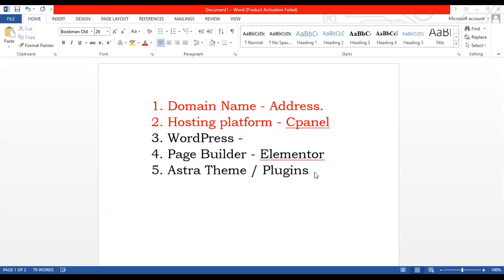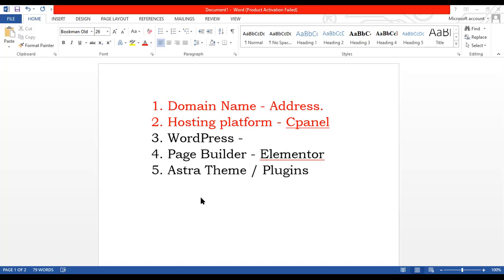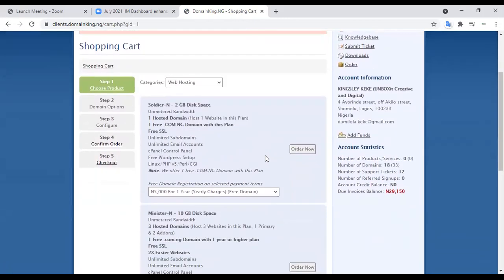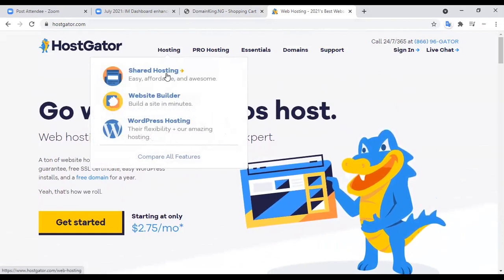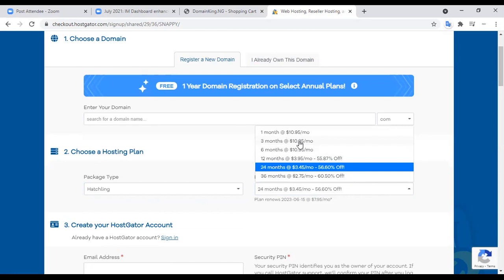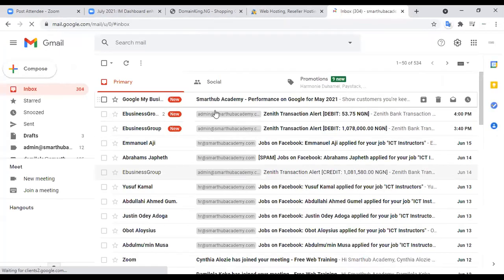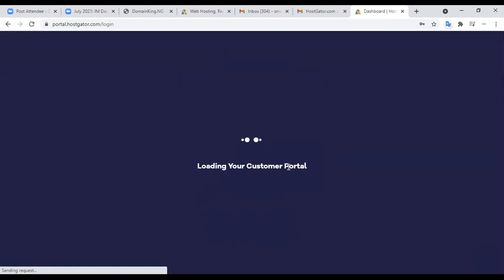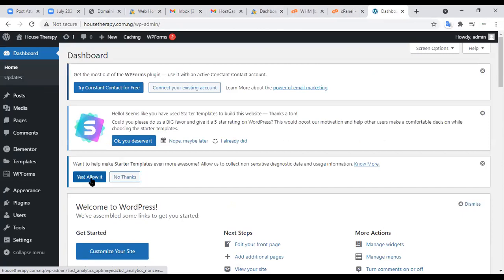How to setup a Cheap Hosting Platform & Domain Name for your Website (Nigeria)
This video shows how to setup a cost effective Hosting Platform and Domain Name for your website. This video is taken from the FREE WEB Design series.